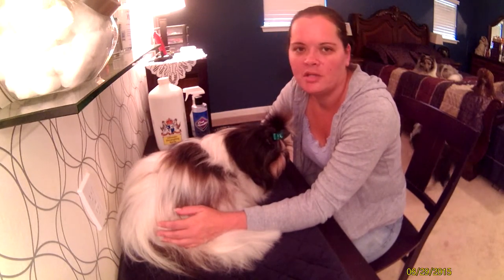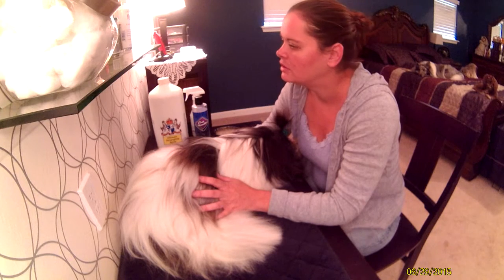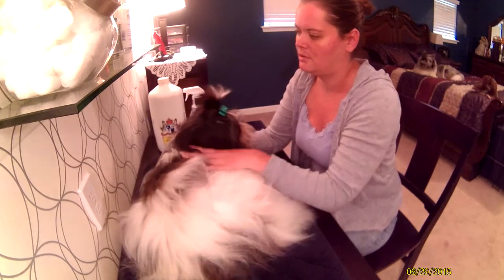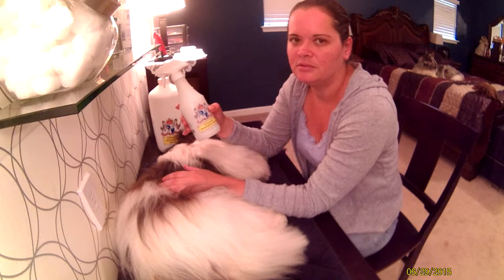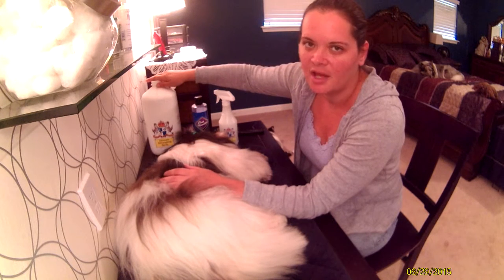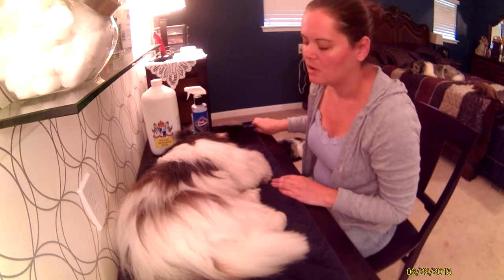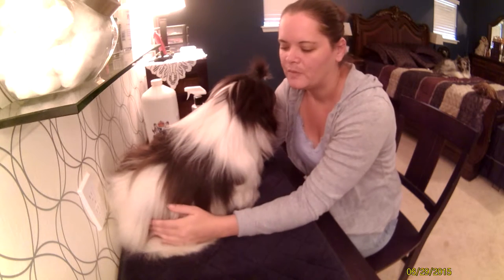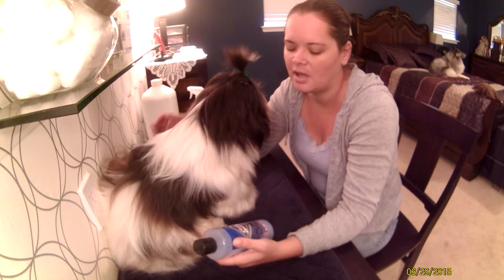Grooming Spray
In this video, Stewie and I talk about of favorite grooming sprays.